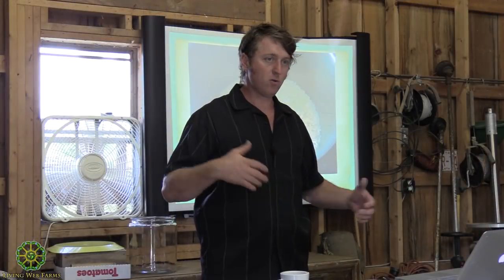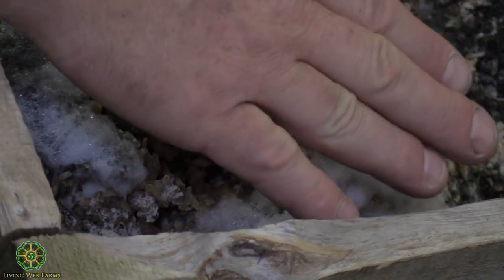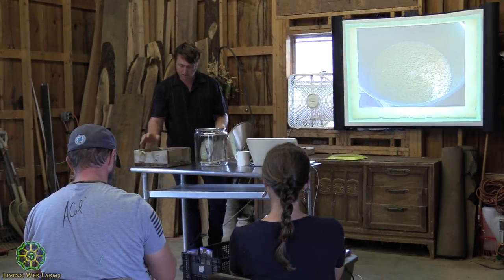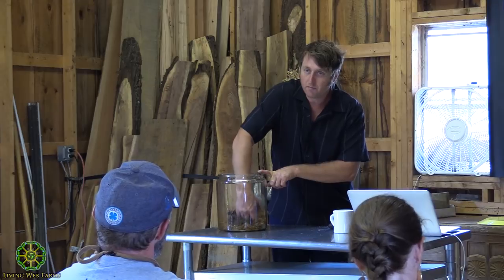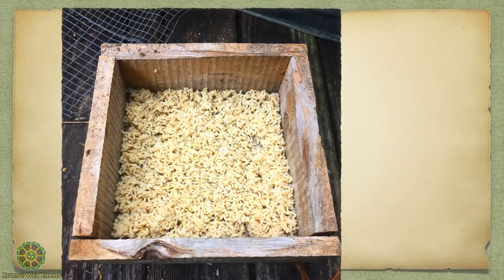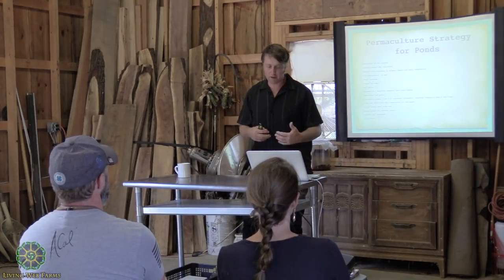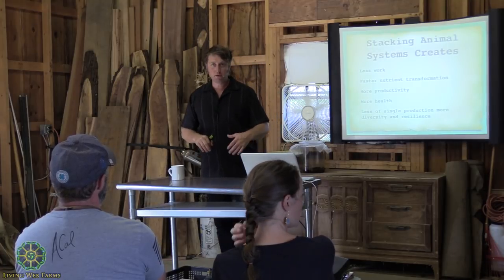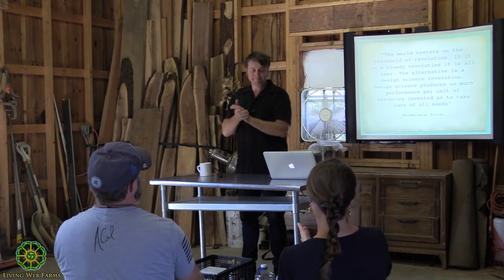Incorporating Permaculture into Grazing Systems Part 2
Join John Henry Nelson, permaculturist and co-owner of Stone & Spade, along with Rocco Sinicrope of Living Web Farms, for this workshop focused on the farm’s integrated permaculture and livestock system. We utilize methods to maximize nutrient and water capture that works in synergy with the landscape. Learn how to cycle nutrients and water in a rotational grazing system that includes intensive diverse cover cropping and annual vegetables. In part 2, John starts by introducing 'IMO's,' indigenous micro-organisms, how they are beneficial and how to cultivate them in your garden/farm landscape.